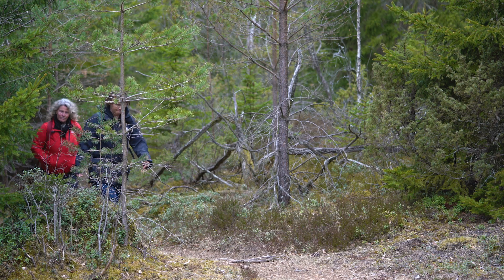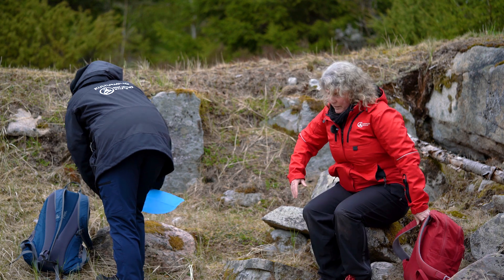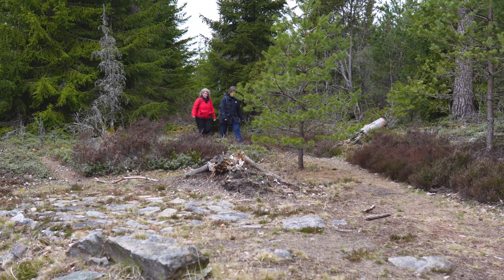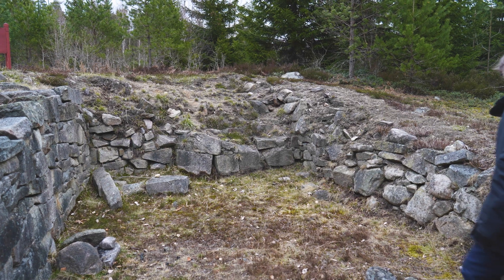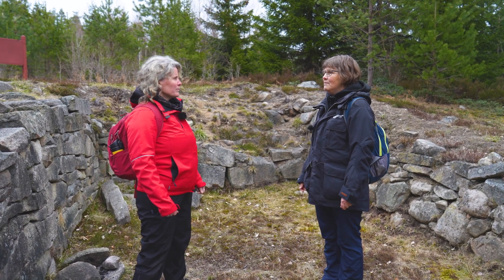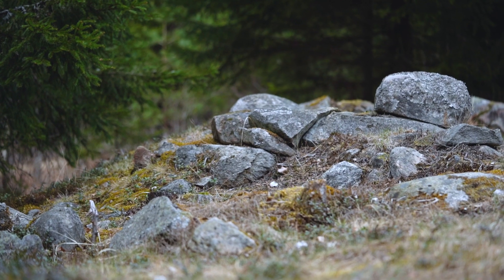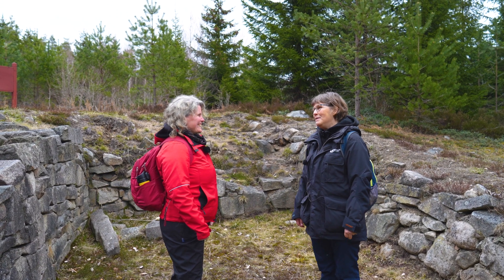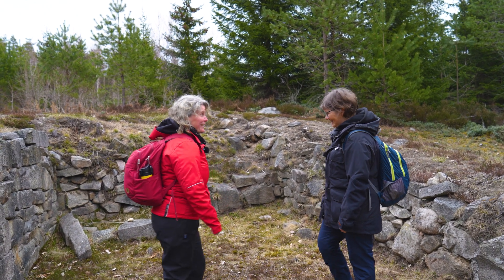Snarsmon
På Ejgdefjäll i Bullaren i norra Bohuslän, nästan vid svensk-norska gränsen, finns en plats som kallas Snarsmon. Här låg i slutet av 1800-talet en bosättning för resandefolket. Följ med Kristina och Christina till besöksmålet längs Bohusleden.

Filmen är en del av serien Platser Att Besöka, producerad av Arkeologibyrån på uppdrag av Bohusläns Museum.